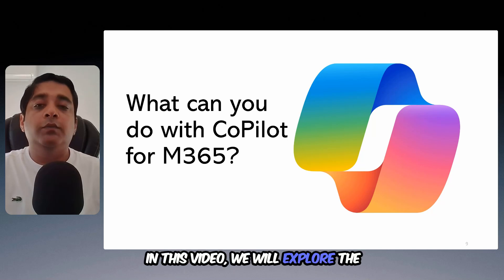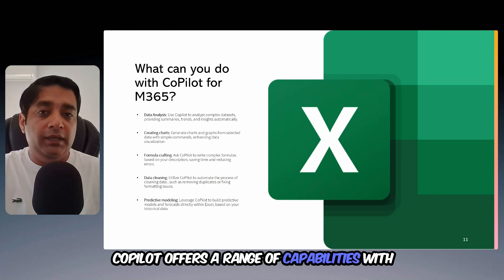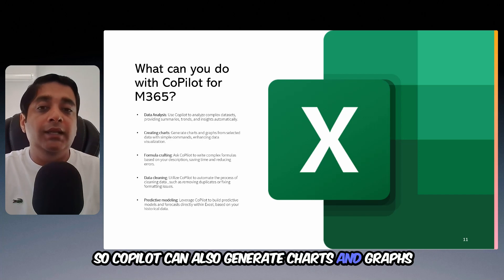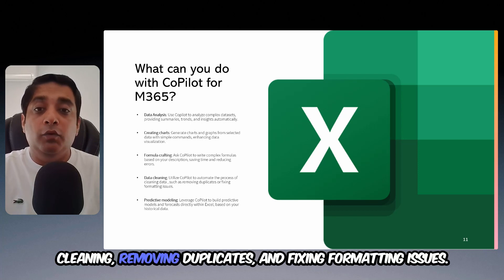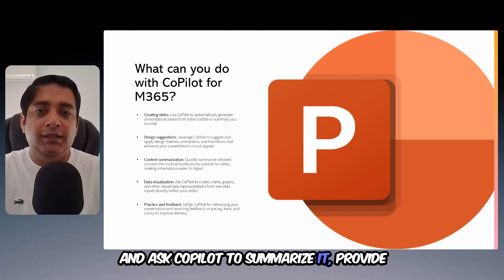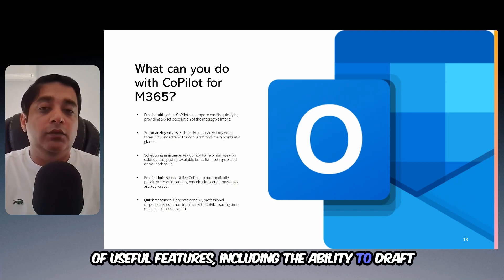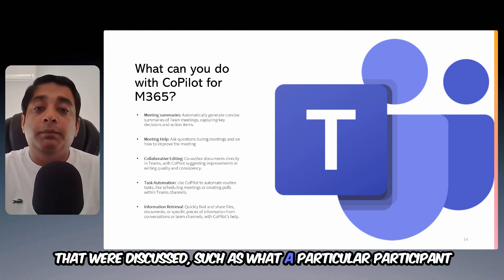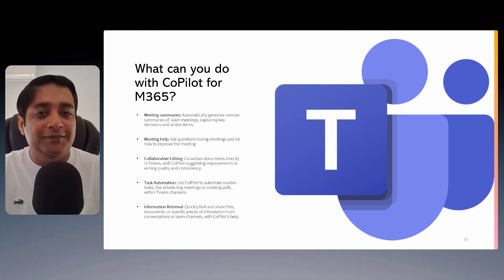👉 What can you do with Microsoft 365 Copilot? (Part 4)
In this tutorial, we'll navigate through Copilot's diverse features across various apps. We'll provide a concise overview of each function, and in the subsequent section, we'll examine them in greater detail. Consider this video a brief introduction to the subjects we'll be discussing more thoroughly later.